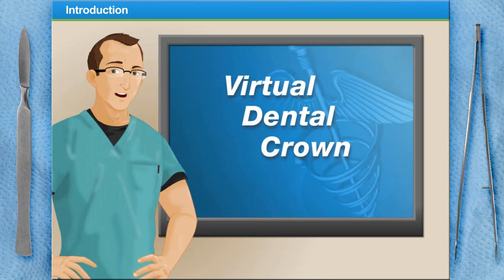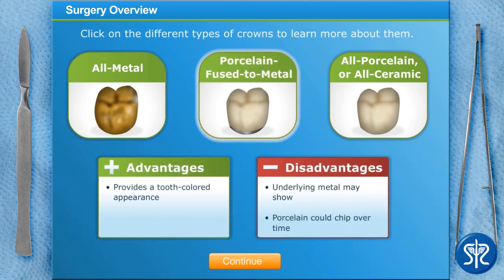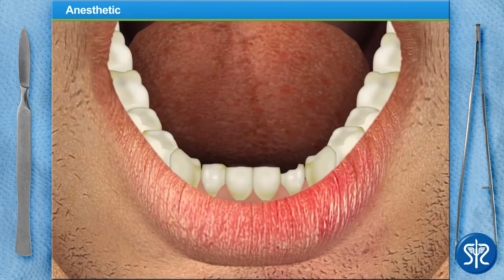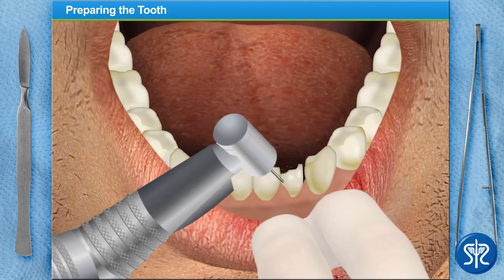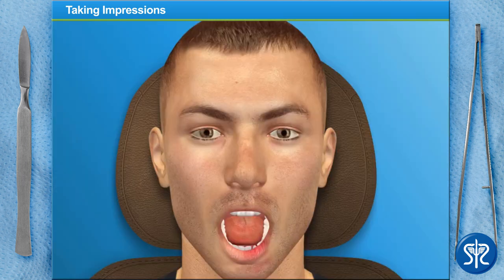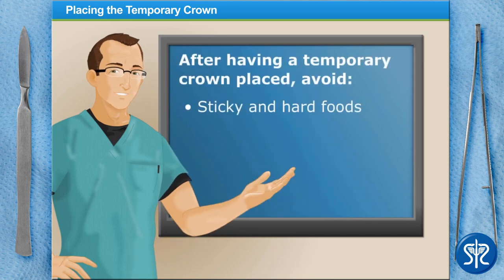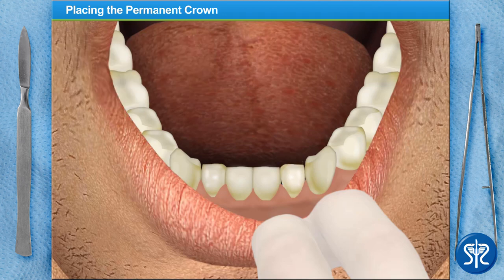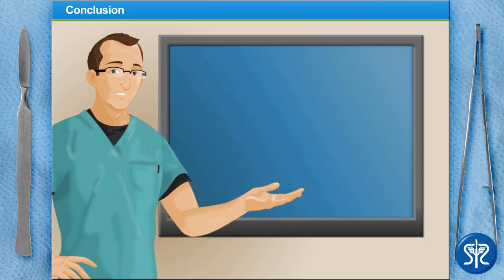Dental Crown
Ouch! You chipped your tooth while playing ball. Let’s take a look and see if we can’t help you to get it looking as good as new. A dental crown is a fake looking tooth that is placed as a cap on an injured tooth, and it will strengthen the tooth and improve its appearance. In this interactive Dental Crown Placement procedure, you will first place a temporary crown on the affected tooth. We’ll go over the different kinds of dental crown materials, metal, porcelain, and ceramic, as well as learn about the reasons to use each kind. Then you will customize a permanent tooth to match the patient’s tooth color and shape. Once the permanent tooth is ready, you will place it on to restore our patients tooth to its former glory. It’s time to get started, so let’s scrub in!